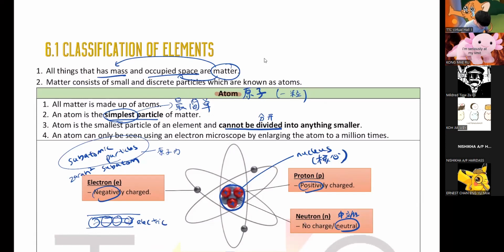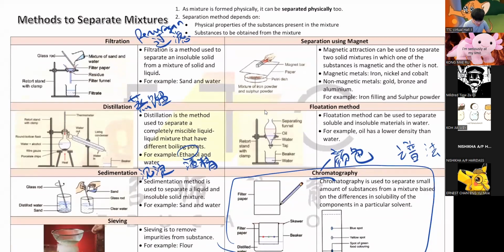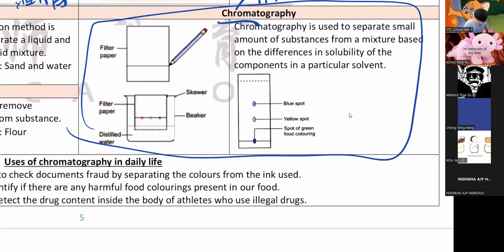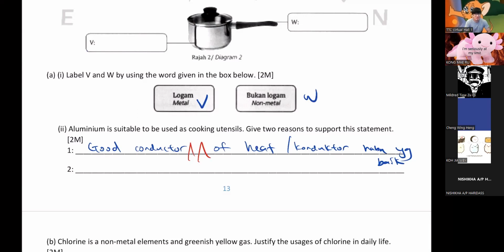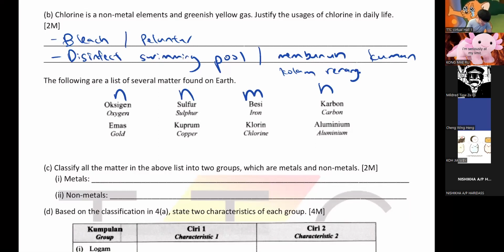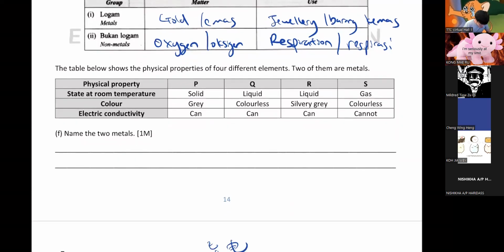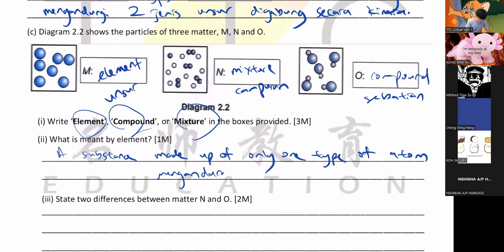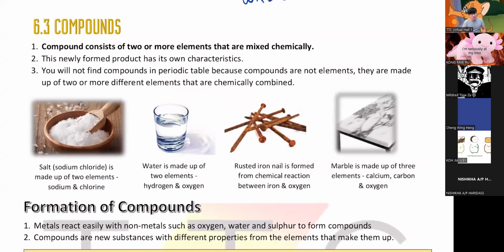F1 SCI EDDIE SEPTEMBER WEEK 3 (E)